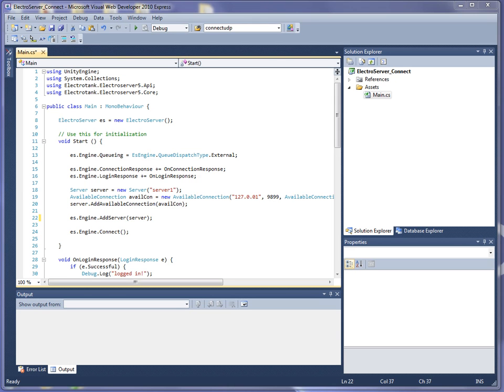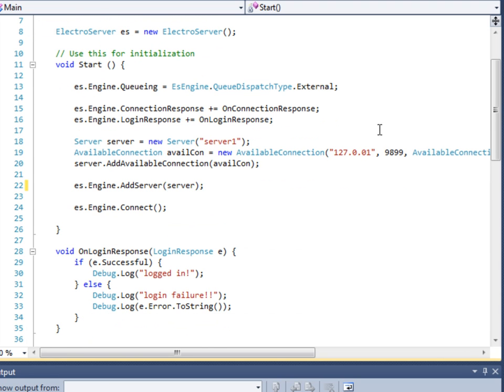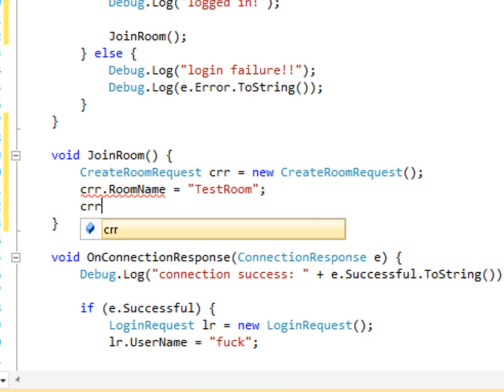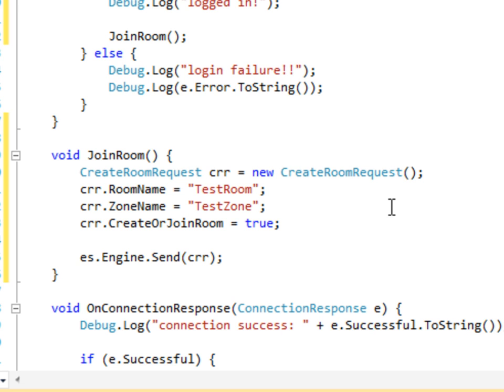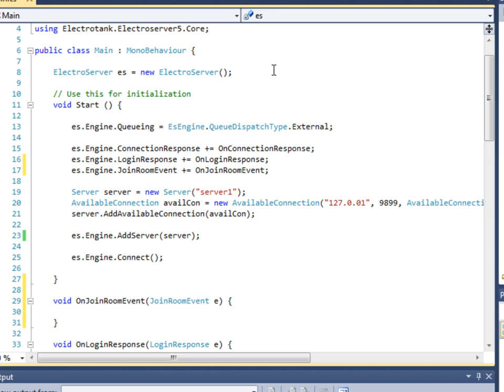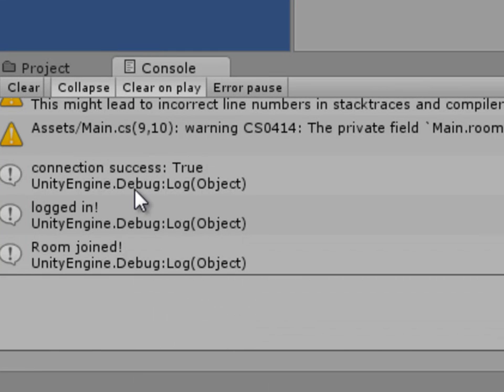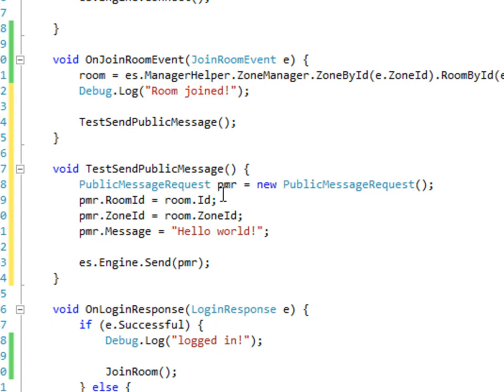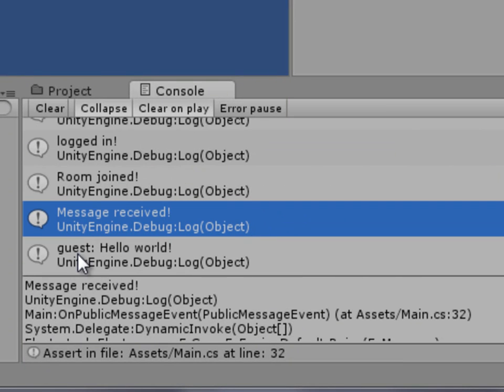Using ElectroServer with Unity 3 - Part 3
This is the third tutorial in a series that show the basics of using ElectroServer with Unity. This tutorial continues where the previous one left off and shows you how to create a join a room, and send/receive a public message in that room.